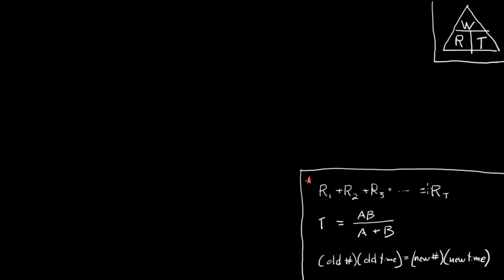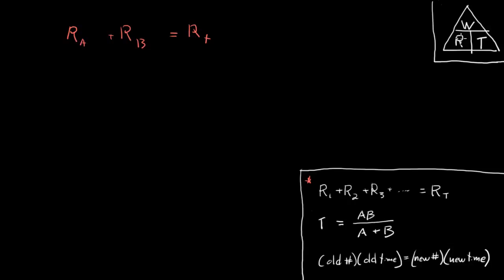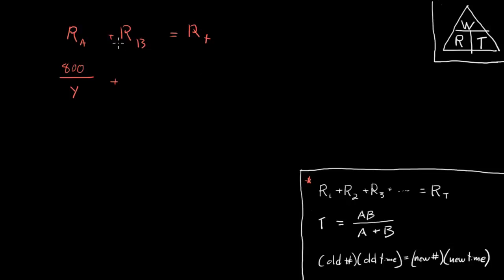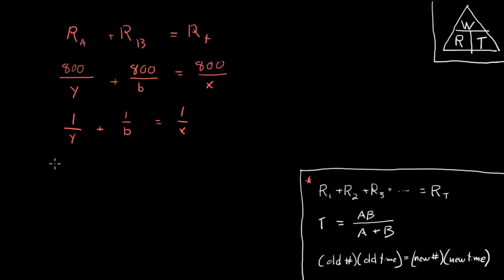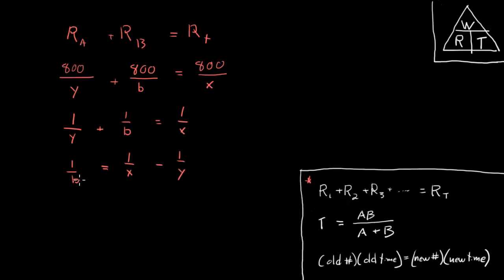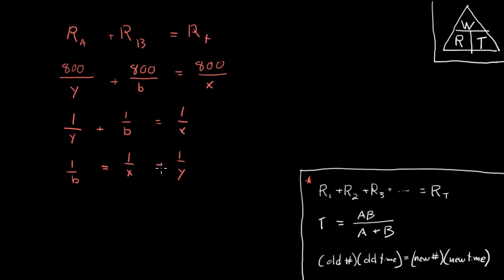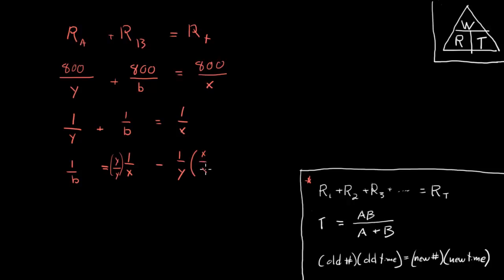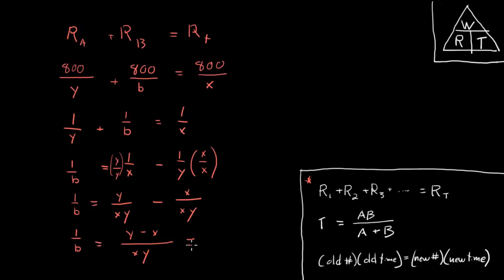GMAT Official Guide 2017 Question 114 - Method 2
Working simultaneously at their respective constant rates, Machines A and B produce 800 nails in x hours. Working alone at its constant rate, Machine A produces 800 nails in y hours. In terms of x and y...